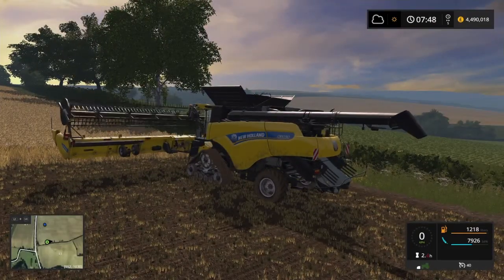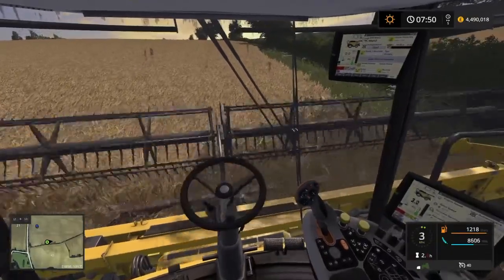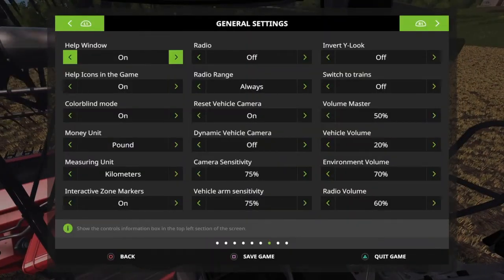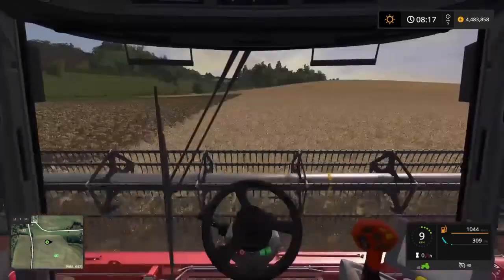Farming simulator 17 | oak feild farm | EP | 9